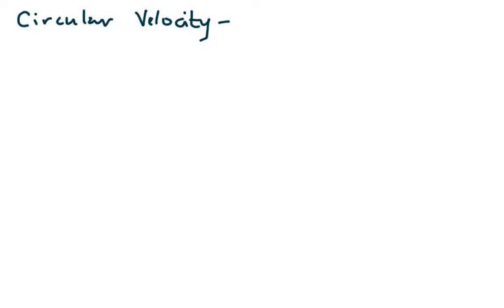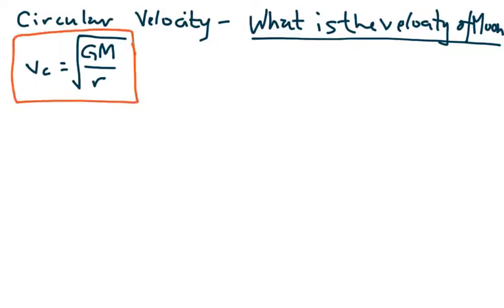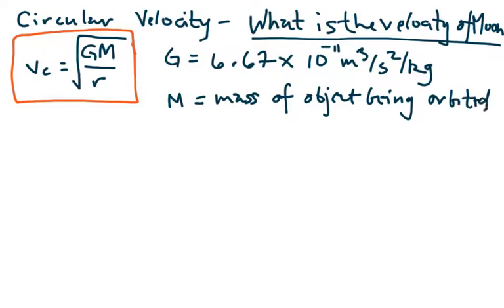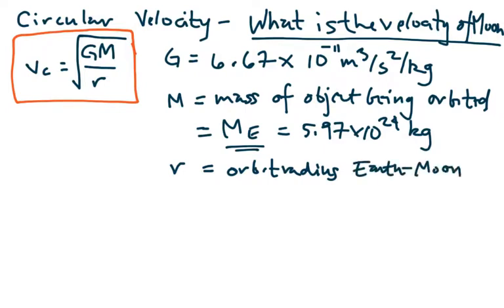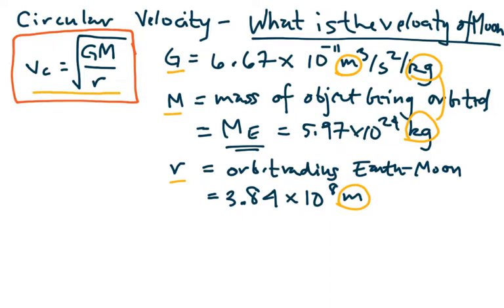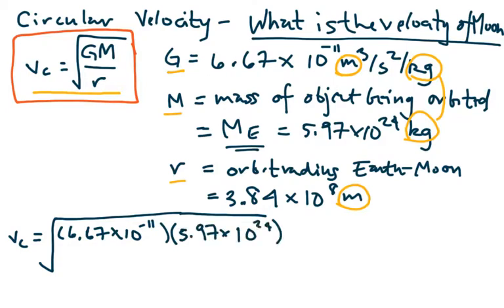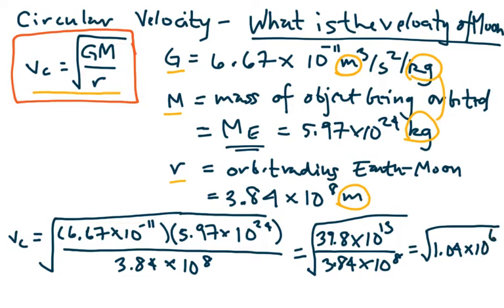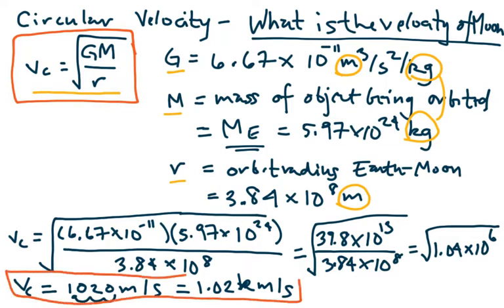AST111 Online ASU - Tutorial: Circular Velocity